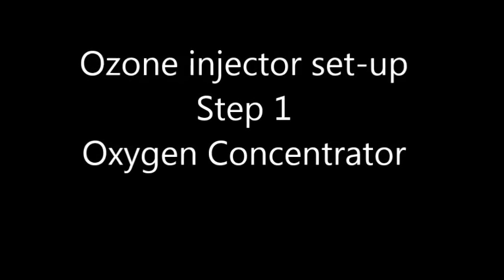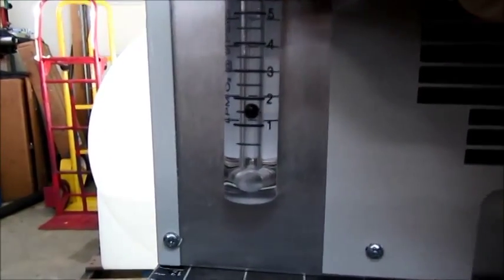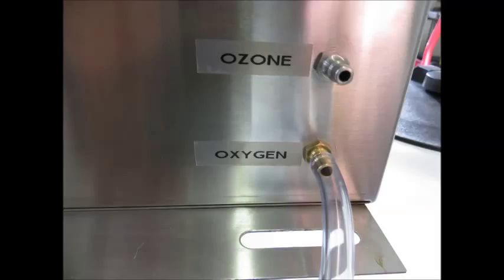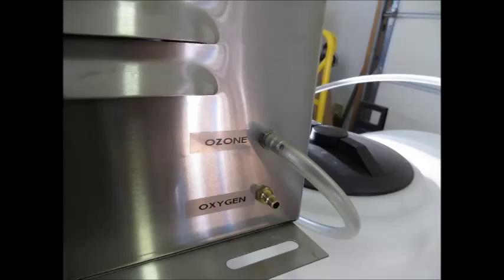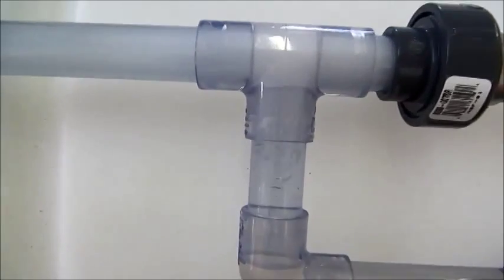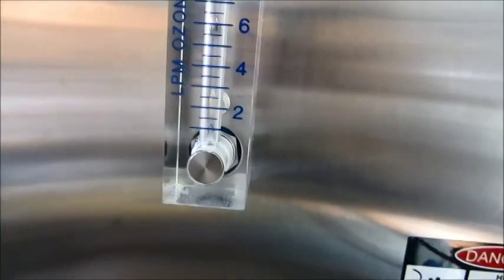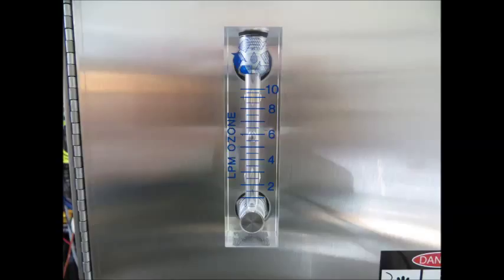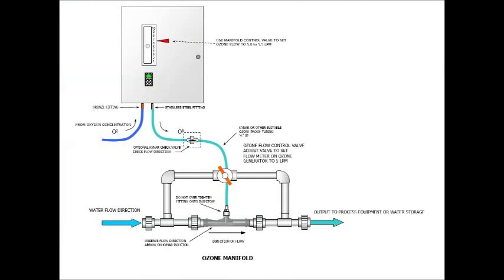venturi set up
Set-Up of a venturi injection manifold for proper operation requires the venturi to pull slightly less than the gas is flowing so there is positive pressure on the ozone cell.  For best bubble size and mixing, the water flow should have low backpressure; more pressure on the inlet side of the injector than on the outlet side.